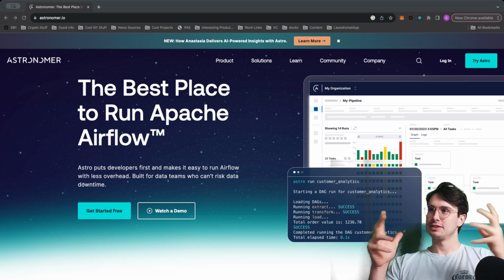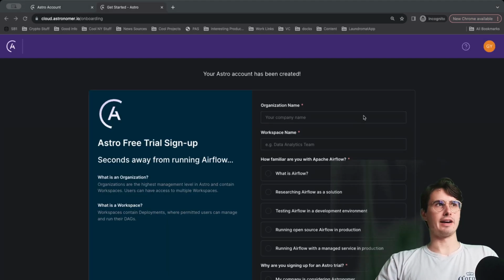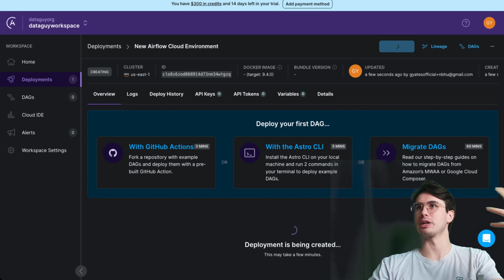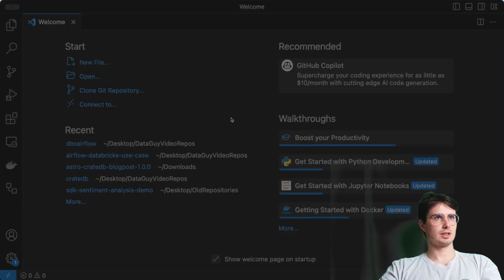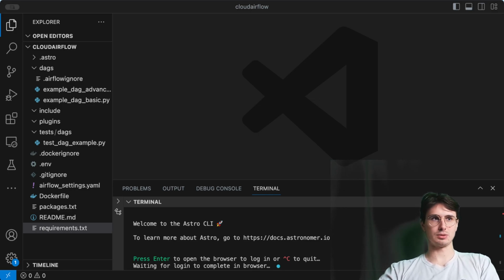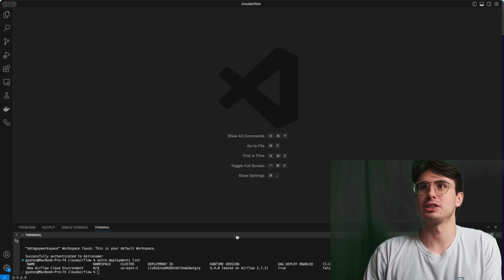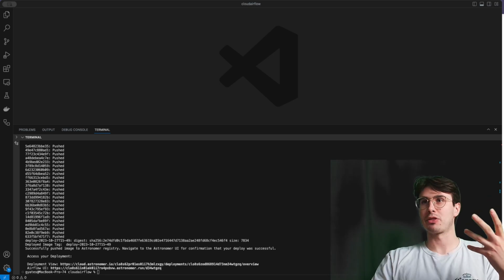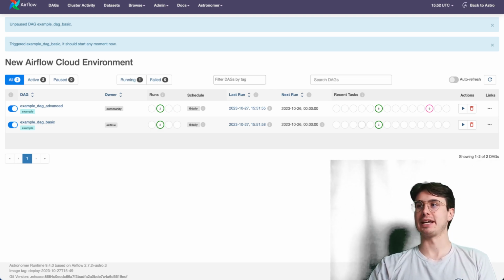How to Create a Cloud Hosted Airflow Environment in 5 Minutes!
In this video, I'll show you how to get started with a cloud hosted Airflow environment in just a few steps! This is a great option if you're tired of self-hosting and want to have your DAG's run without worry! Check it out for yourself at: